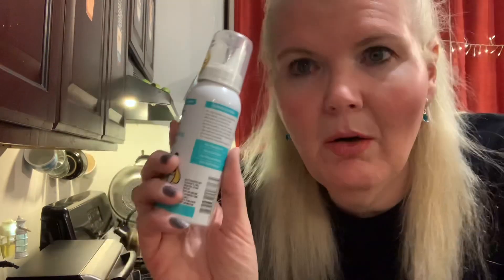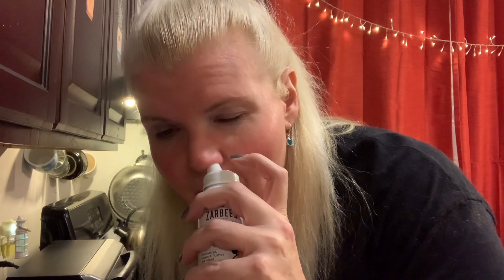Zarbee's Nasal Mist To Moisturize Dry Nose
Simply Saline Nasal Mist Relief for Everyday Congestion
My Turkey Hat
The Spice Hunter Poultry
Turkey Apron & Turkey Mitt set
Turkey Baster
Betty's 3-D Birthday Card
Air Wick Christmas Plug In
My beautiful Hair Clips
Hair Clips
Hair Clips
Hair Clips
My favorite Oatmeal
My Bubba cup
Hunter's Bow Ties
Outsider Food
Magnetic Hooks That I just got
Turn Dollar Tree Cat toys into Great Cat toys
Great Storage Container
My vitamins

First box From Singles Swag Just $25 ! ALL FULL SIZE !! Make Up,Jewelry,skin care,treas & surprises